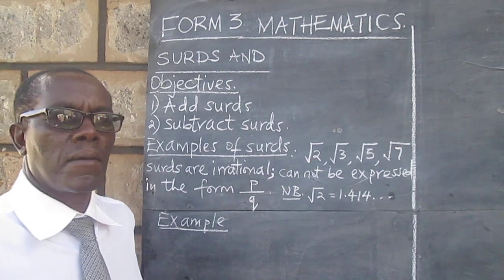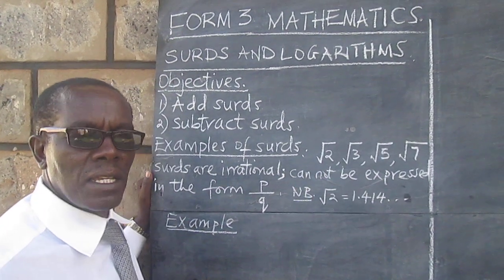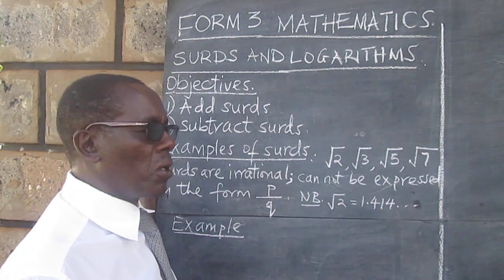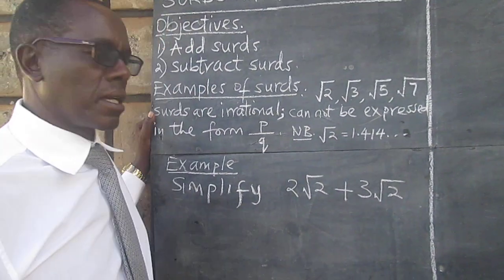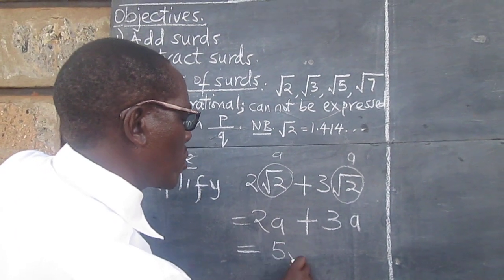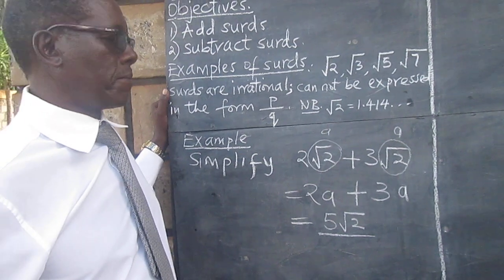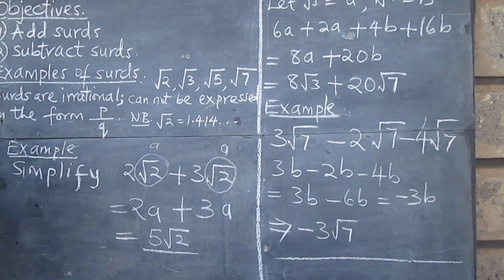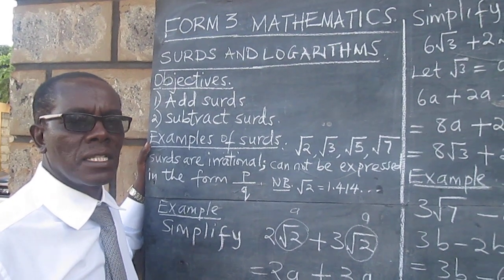FORM THREE MATHEMATICS: Surds and Logarithms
This lesson deals with addition and subtraction of surds. An explanation is given on what surds are and some examples given on how to add surds. For a learner meeting surds for the first time, this makes for a good introduction.